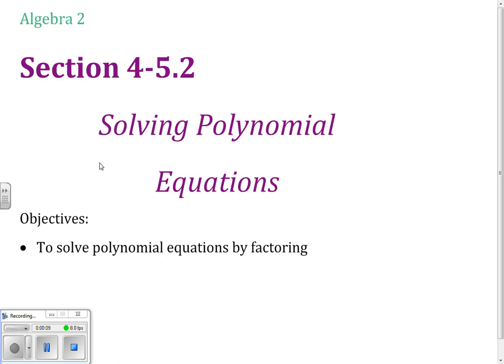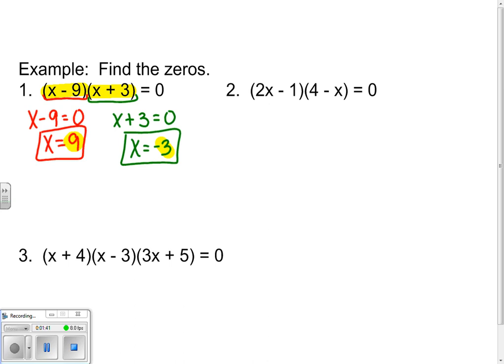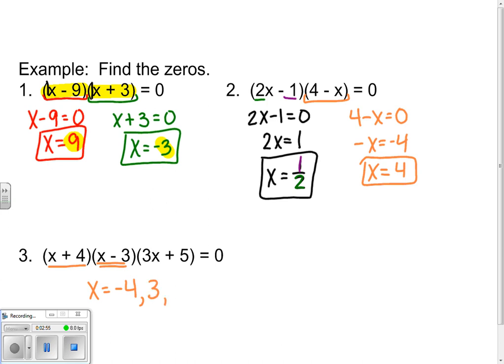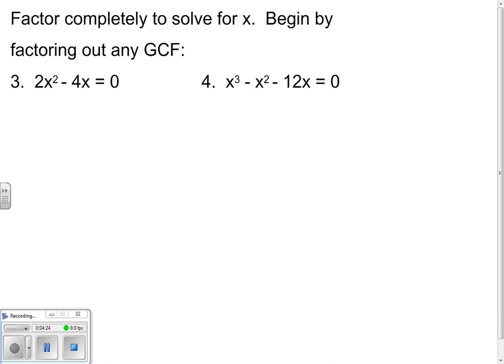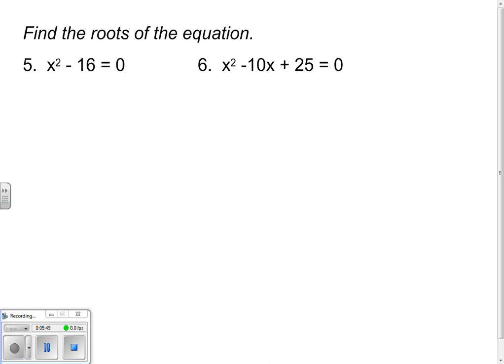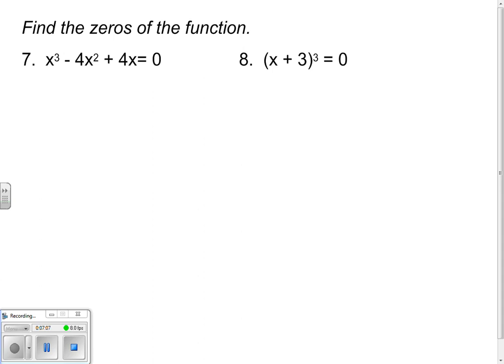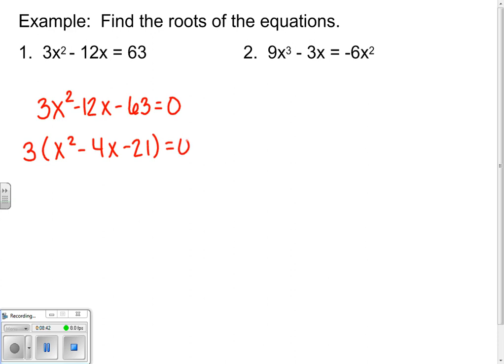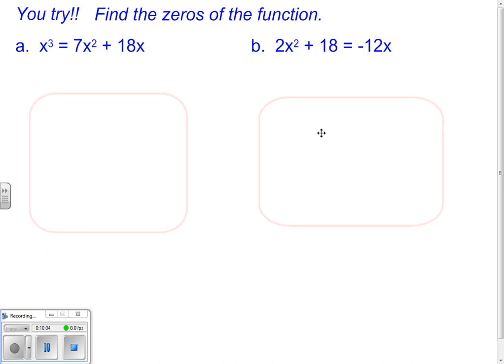4 5 2